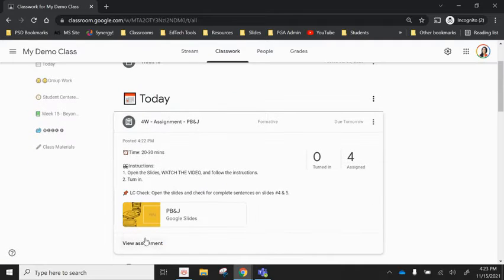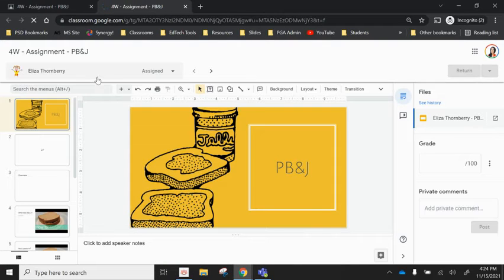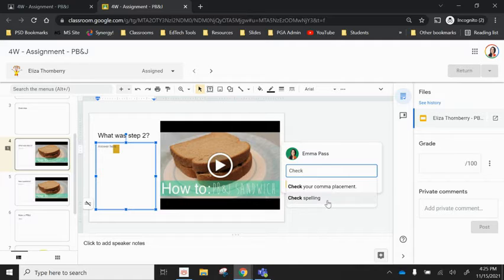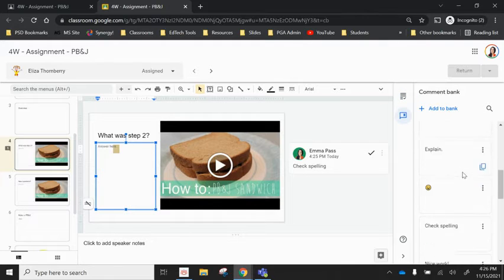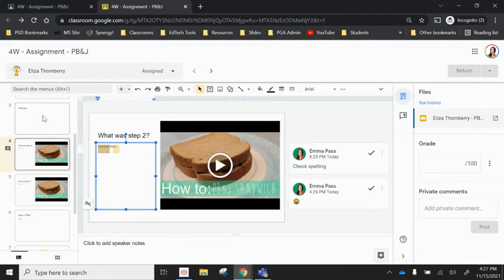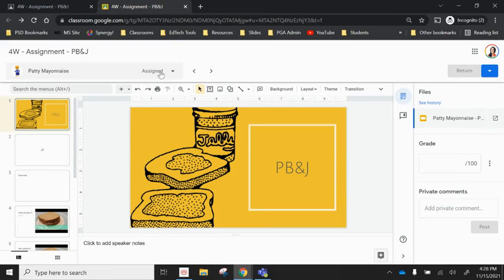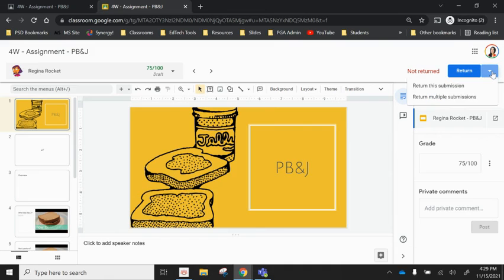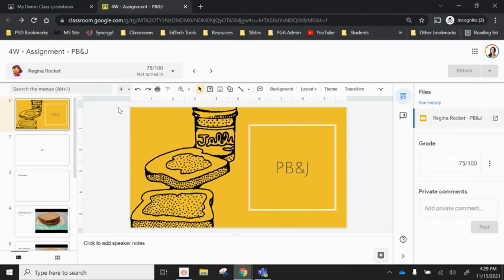Grading Window in Google Classroom (Comment Bank and More!)